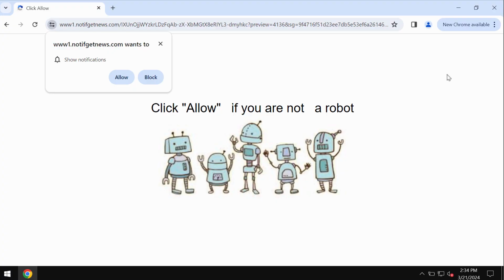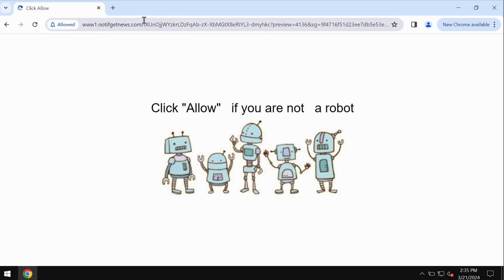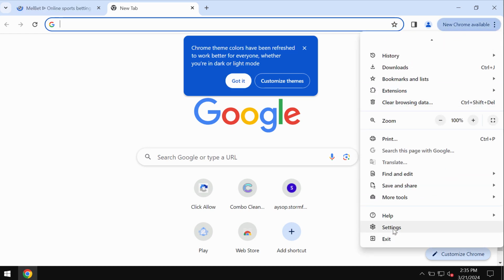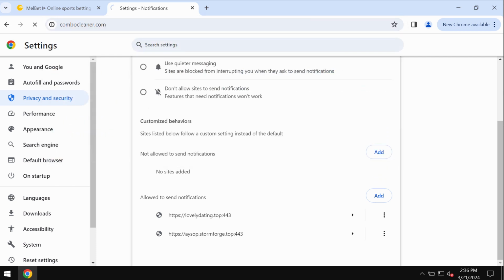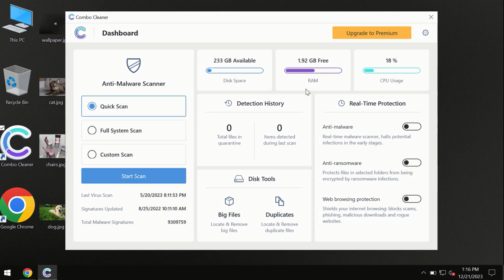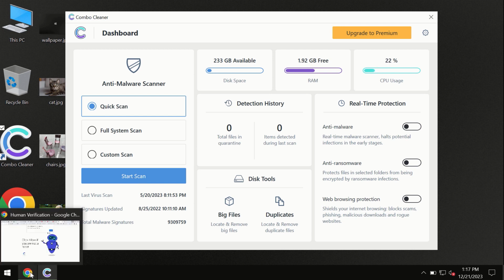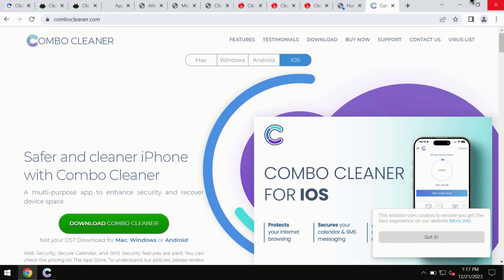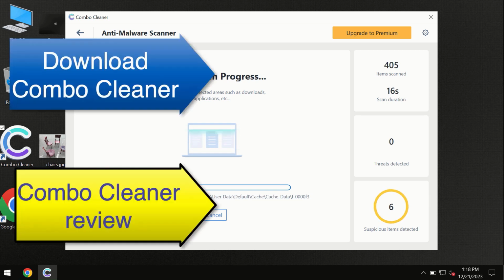Notifgetnews.com push notifications removal solution.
Notifgetnews.com is a new malicious site. Don't ever interact with such pop-ups. Remove them all with the help of Combo Cleaner Antivirus via the official or, optionally, use the manual tips provided in the video tutorial to get your computer duly fixed.